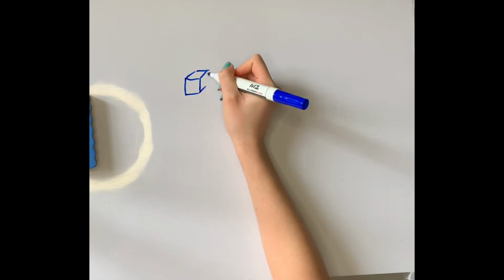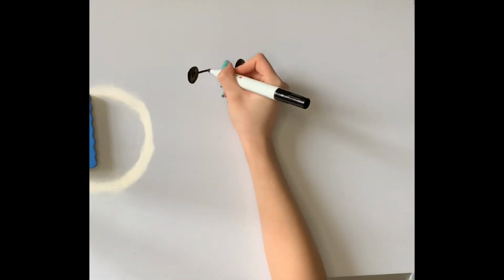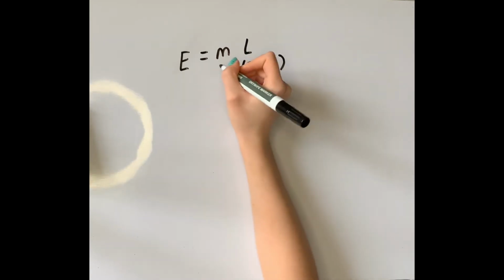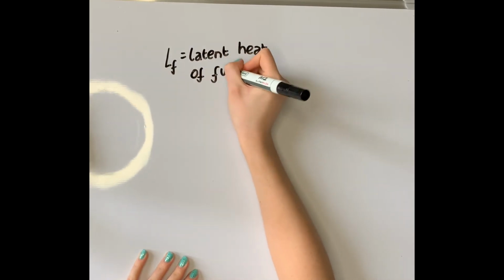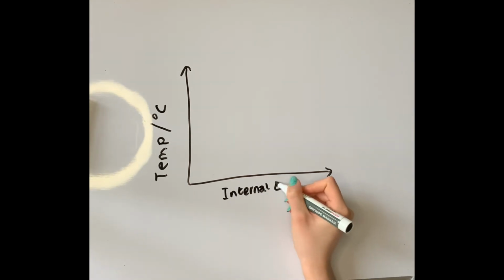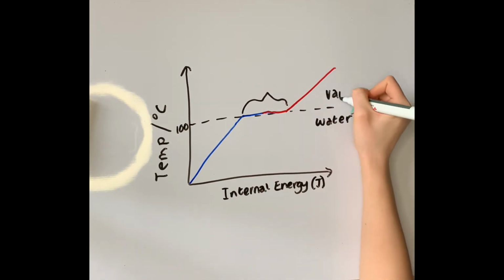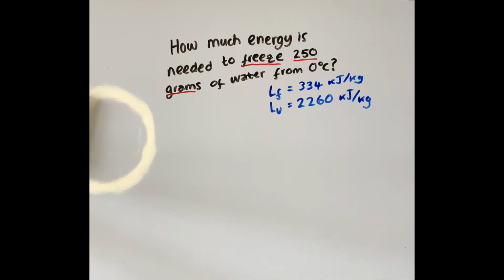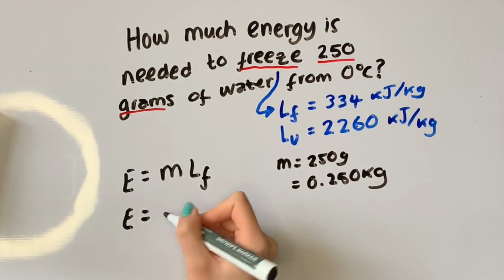Change of State | GCSE Physics | Energy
This video is suitable for GCSE physics students. It aims to help explain latent heat and the E = mL equation.